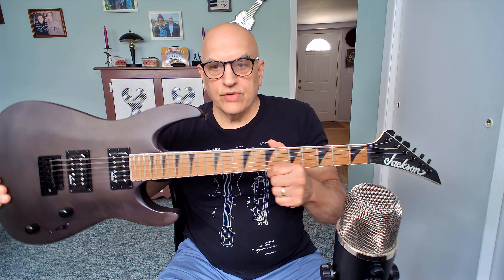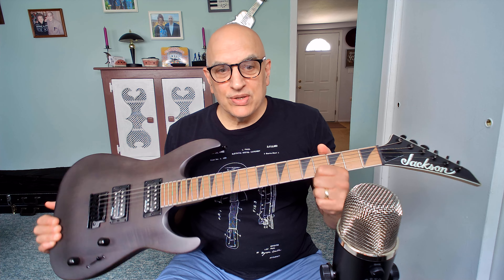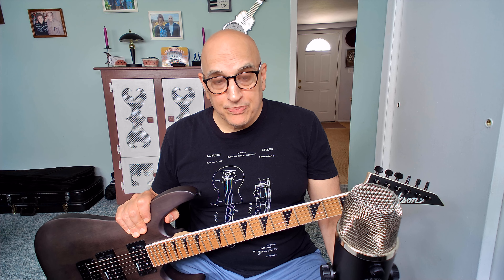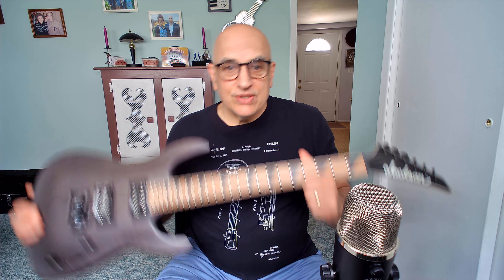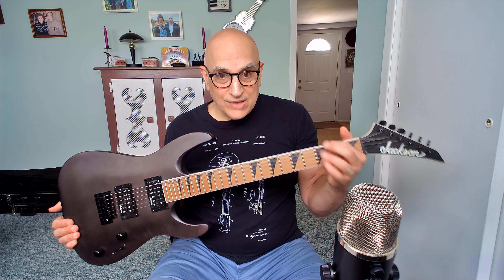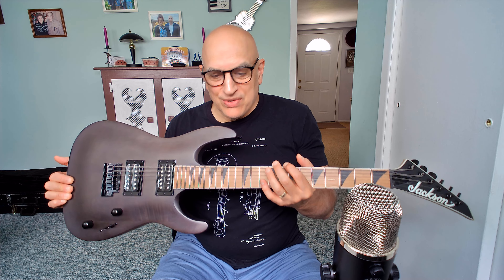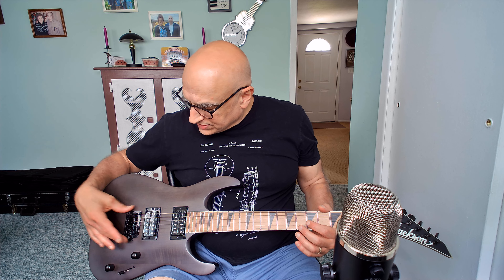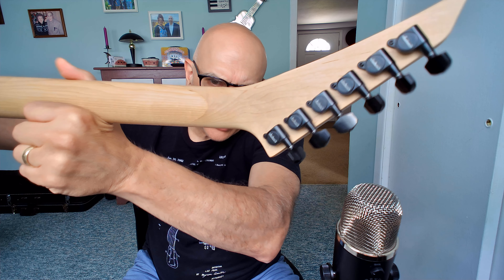Jackson Dinky JS24 DKAM First Look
Jackson JS24 Dinky Guitar